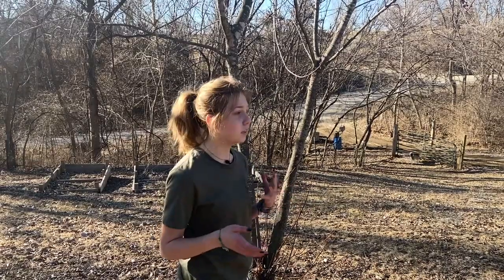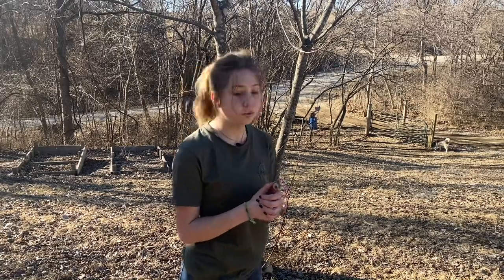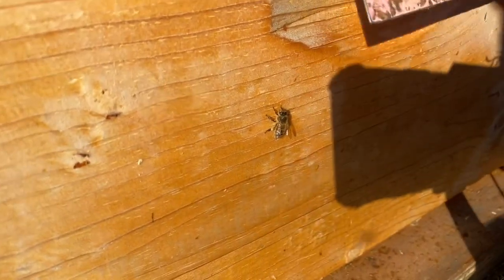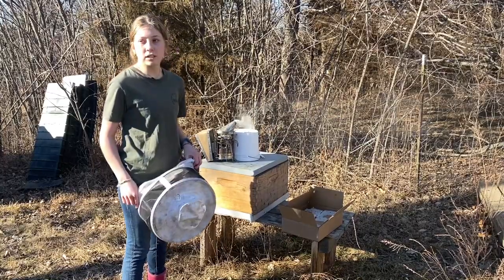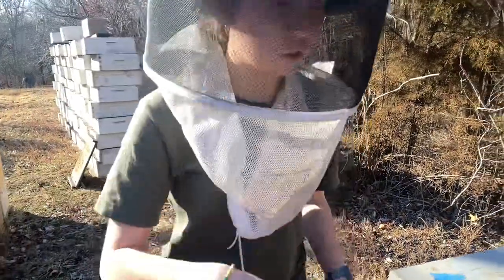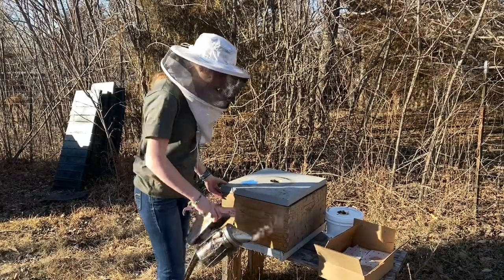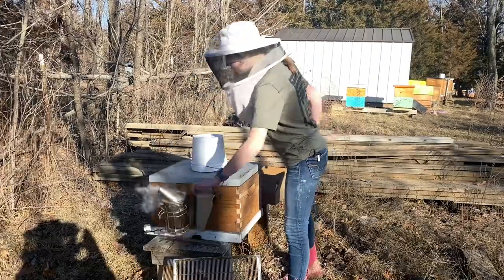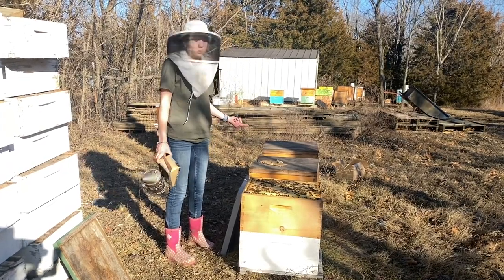Do Your Bees Have Enough Protein? 🐝